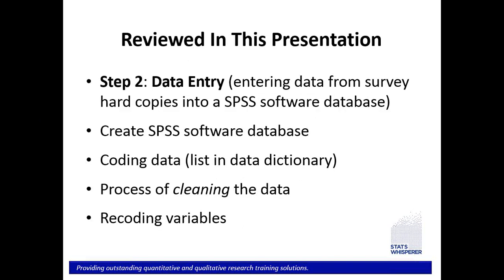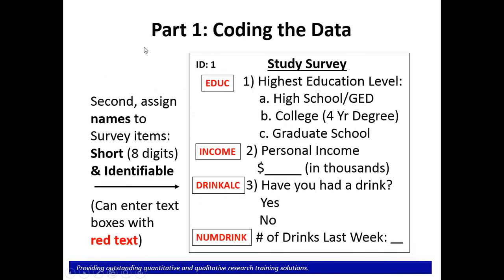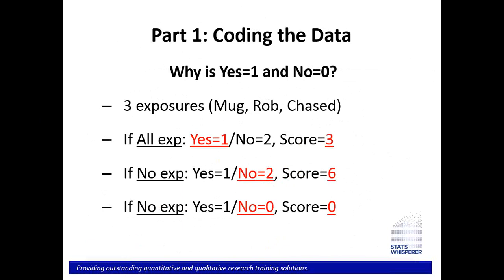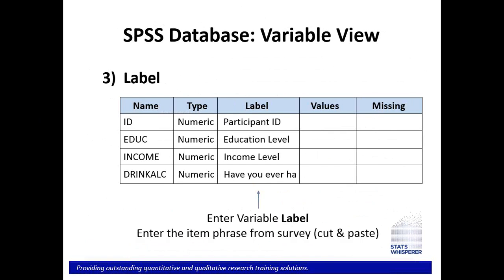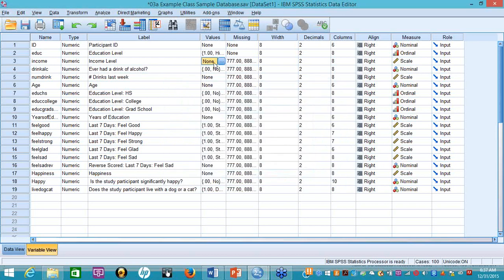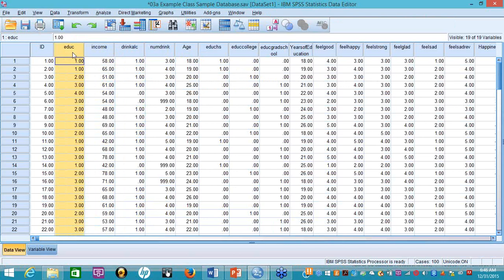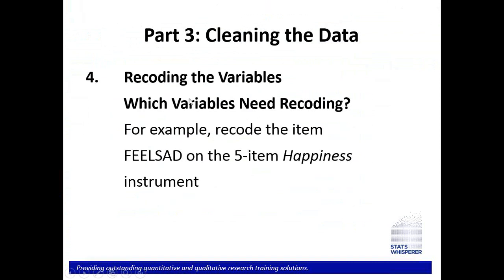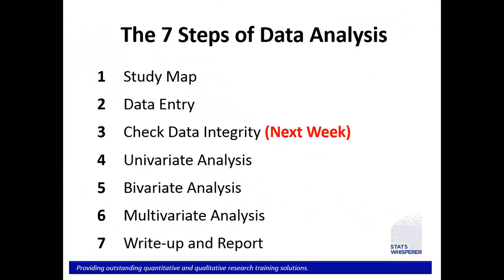2015 12 31 05 56 03 Week 3 of 14 week